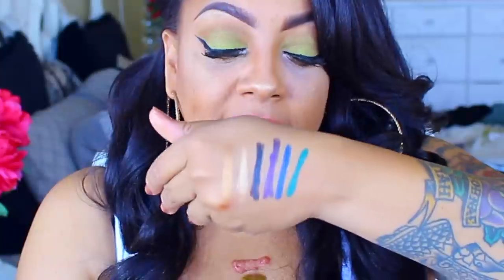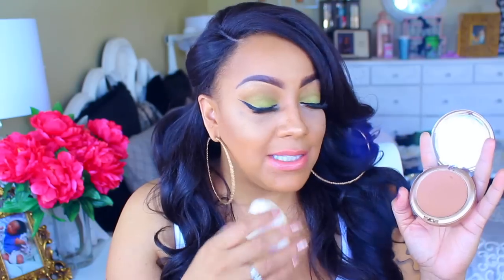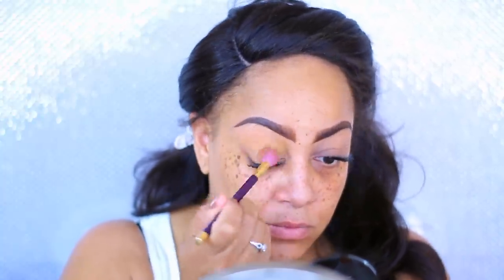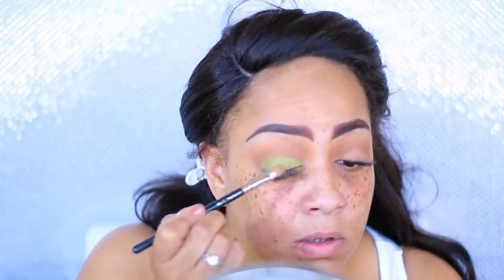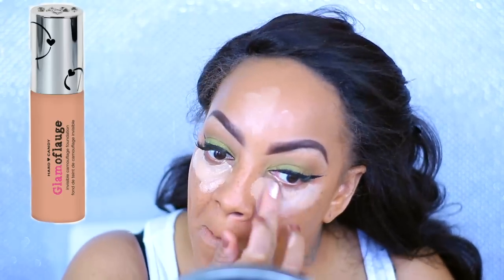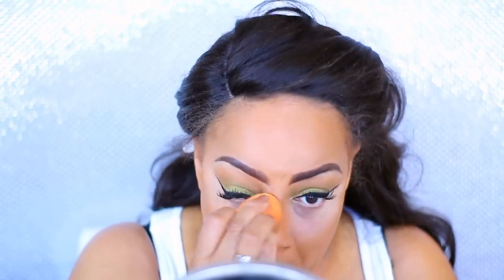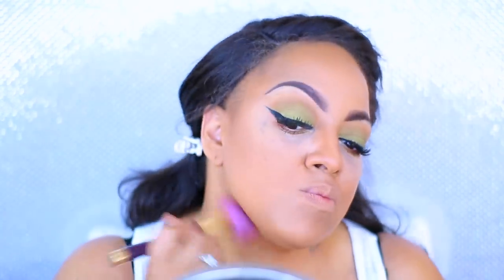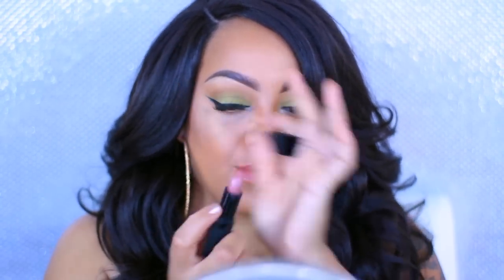BEFORE & AFTER Beauty Supply & Drugstore BEAT FACE MAKEUP LOOK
I JUST RELEASED MY OWN LIPSTICK LINE SO PLEASE MAKE SURE TO CHECK IT OUT IN COLLABORATION WITH GURUGLAMMAKEUP.COM EXTREME MATTE LIPSTICK LINE BY YOURS TRULY MUFFINISMYLOVERS is available use codename SHIP50 for FREE SHIPPING on all orders of
$50 OR MORE

** PRODUCTS USED **

FACE

Cellularose by Terry
Garnier Skin Active Clearly Brighter Daily Moisturizer
ABsolute New York  HD Flawless Face Foundation (color Almond)
Ardency Inn Americana Foundation  (Med Deep Golden)
HArd Candy GlamOflauge Foundation ( med/tan)
e.l.f foundation stick ( coffee)
Black Opal Foundation stick ( Beautiful Bronze)
Iman Luminous Foundation (Clay 1)
Iman PRessed POwder Clay (Medium)
Absolute NEw York pro bronzer (medium)
Ruby Kisses HD Set n' Forget Setting Powder (Banana)
Revolution London Vivid Bronzer (Rock on World)
Revolution London Vivid Highlight ( Golden LIghts)
Klean Color Baked Blush/ bronzer (Lush Petal)
ME Blush (Nudity)
Mally POreless Face Defender Boost
Loreal Paris Infallible Setting Spray

EYES

Iman Perfect Shadow Pencil (Intrigue)
Morphe 35OM Palette
ABsolute NY Tru Palettes Element ( NFO73)
Black Radiance Gel Liner (Classic Black)
LA COLOR Liquid Eyeliner (Black)

LIPS

Iman Lipstick (Baby Doll)

Iman Lip SHimmer (Socialite)
SOME OF MY FAVORITE SITES

$50 OR MORE